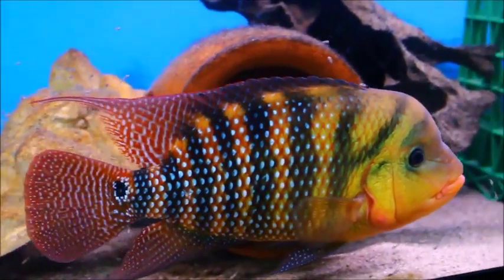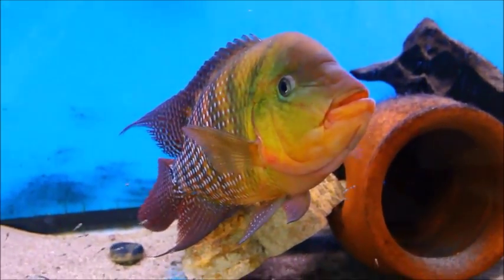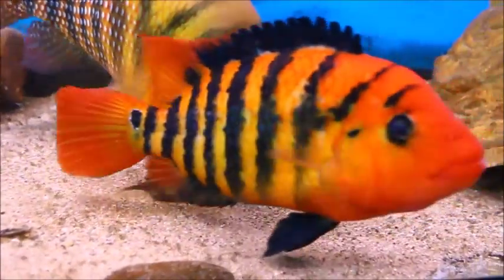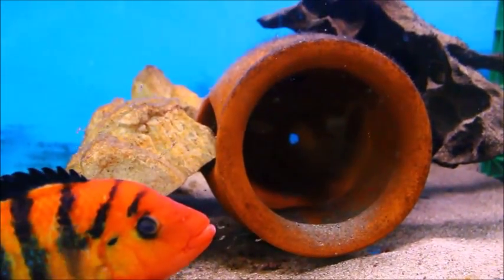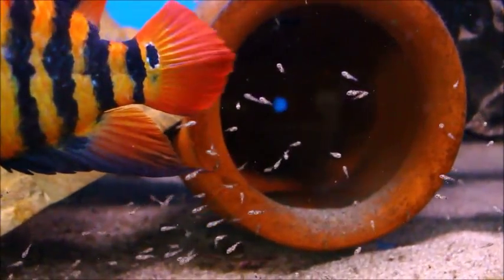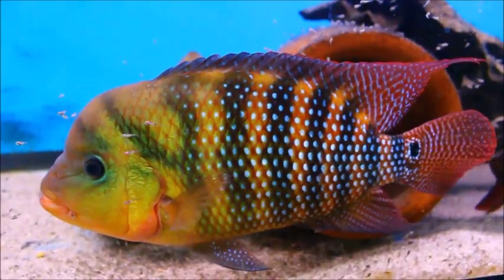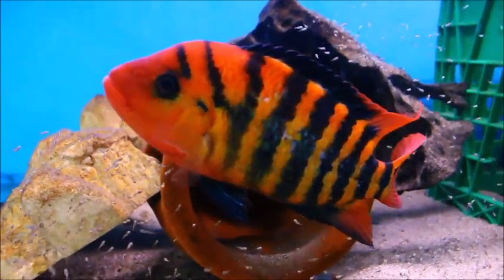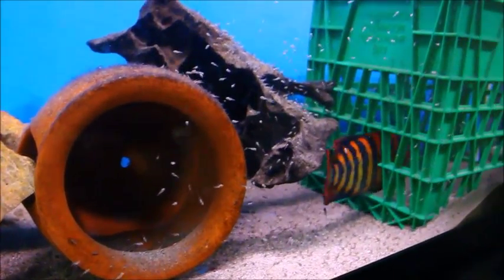Angry Fish Pair Update...Huge Surprise got Loads of Baby FRY!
Festae Cichlid pair featured in this video.  I had many issues growing these fish up...compatibility being the toughest hurdle.